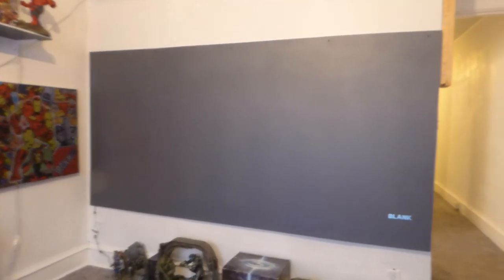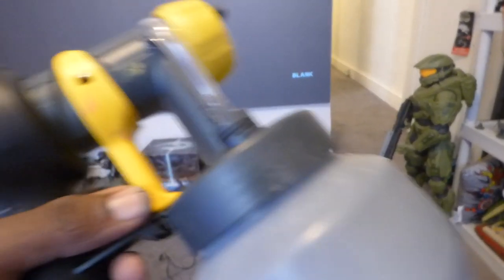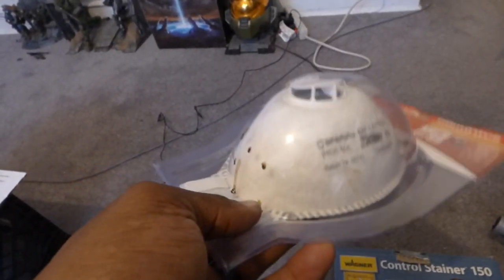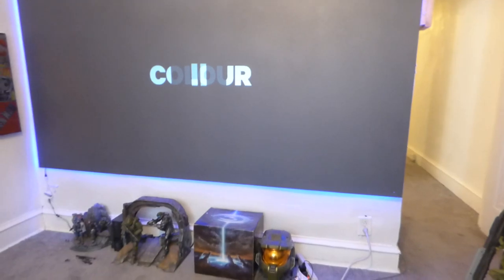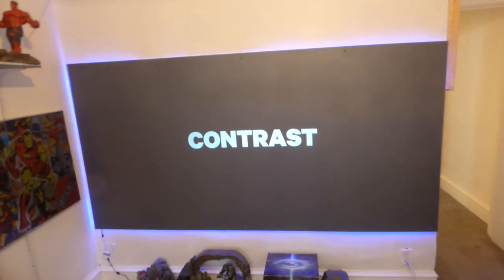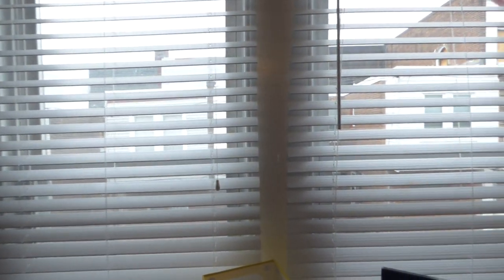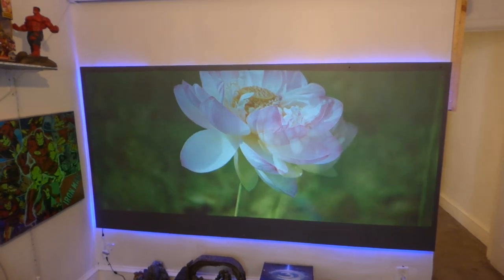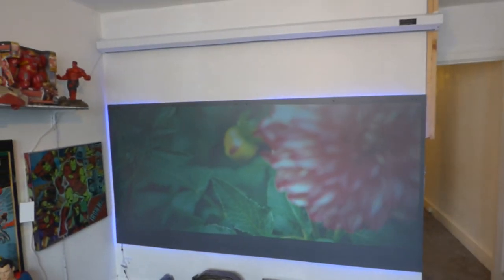NEW ECLIPSE BLACK PLATINUM PROFESSIONAL 4K SPRAY ON SCREEN PAINT ON MY 4 X 8 PLEXIGLASS SHEET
AVAILABLE NOW!
NAME: ECLIPSE BLACK PLATINUM PROFESSIONAL 4K
PROJECTION SCREEN TYPE: Screen paint , Spray on
SCREEN COLOR: Black platinum
GAIN: Smart technology gain X8
ANLGE GAIN: 190
LUMEN COUNT: 200 and up.
3D: Yes.
4K: Yes 4K  ready.
PROJECTORS: 4K, 720P,1080P, LASER, DLP, LED, LCD, Short and long throw projectors.
Available in 2 qt, 1 gal, 2gal kits
Kits come with
Wagner 150 paint sprayer
Painter mask

RATIO: 16:9  For Indoor or out
Viewing picture enhancement capability has the ability to produce amazing outstanding  1080p or 4K colors, ULTRA Deep black contrast levels and pure snow whites.
Immerse yourself in the ULTIMATE home theater
Low-ordor, Eco-friendly, Ez - clean-up just warm water and soap, Low Voc, Only 1 -2 coat of paint needed, Dries-fast. Can be painted on wood, glass, plastic,vinyl, cardboard, drywall,  plexiglass, priming needed! Fully weatherproof will no crack or peel.

2 Qt kits  $362
1 Gal kits $462